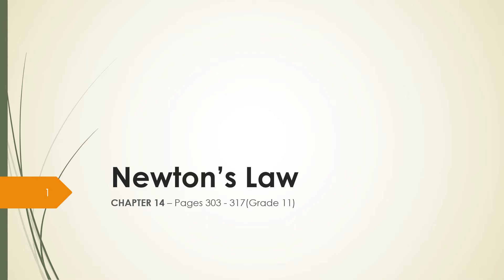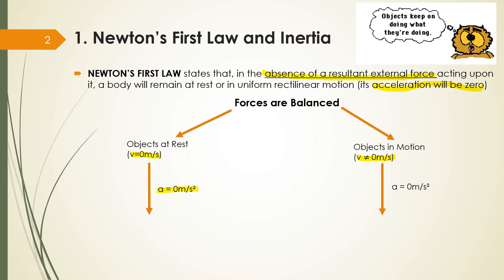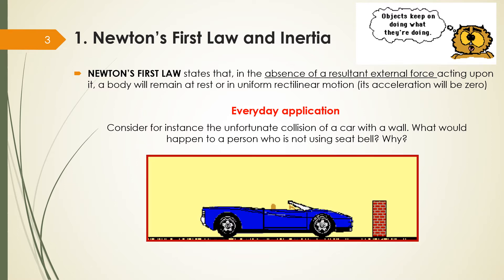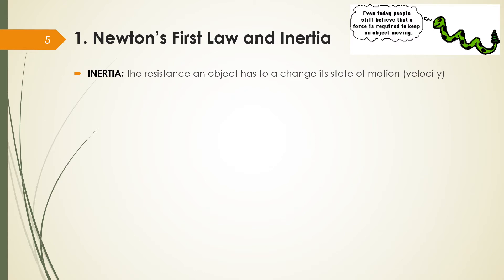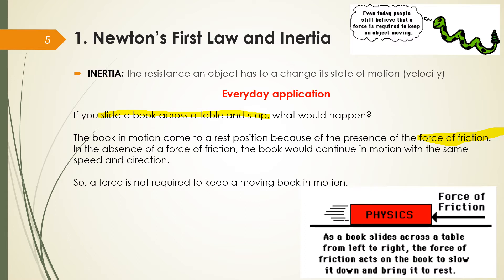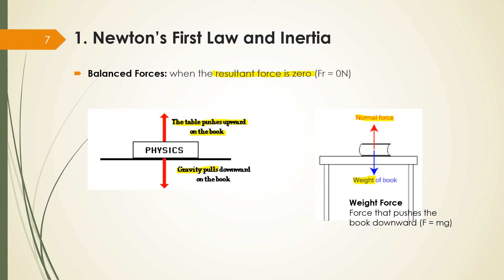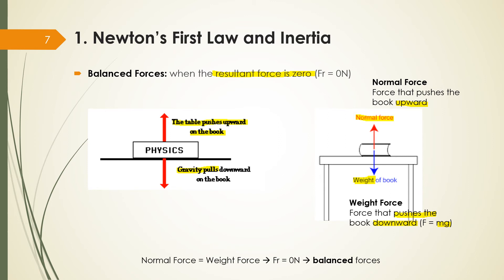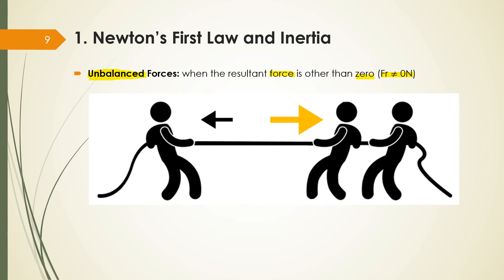Newton's Law - First Law - Law of Inertia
This video is an explanation about Newton's First Law (Law of Inertia), talking about balanced and unbalanced force, acceleration, movement and rest.